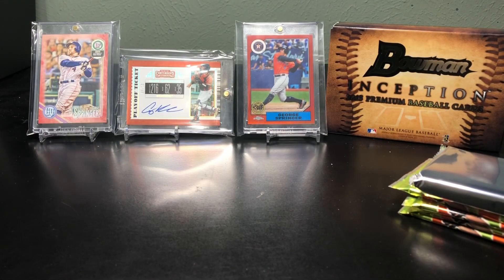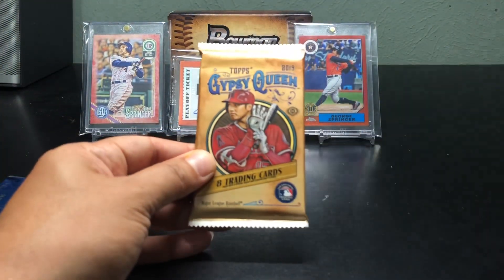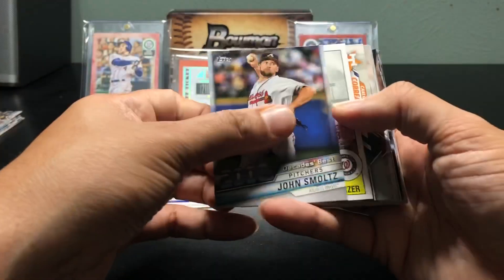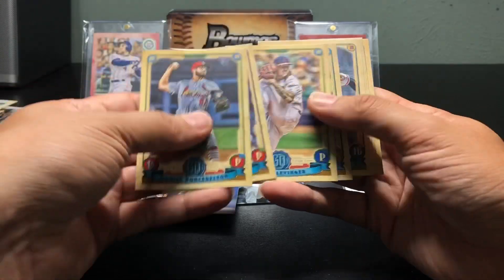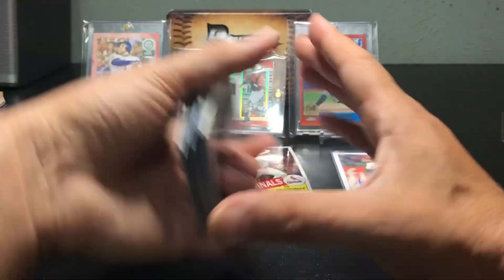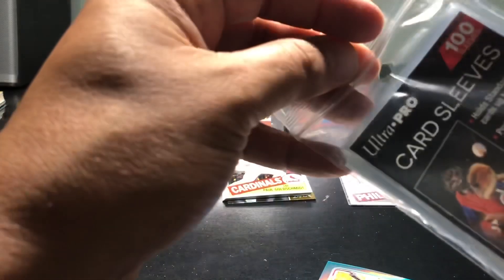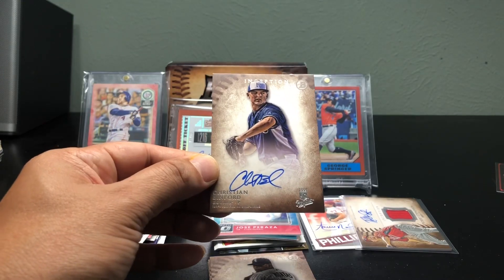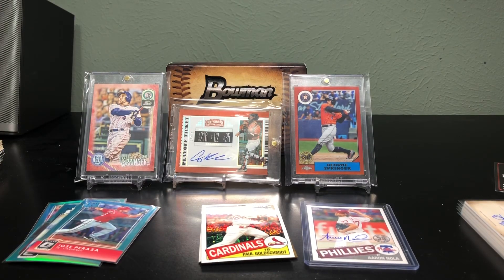March Baseball High End Boombox + extra hobby packs!! 1 hit from Boombox 6 total!!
Added some firepower to the Boombox with some Optic and Inception